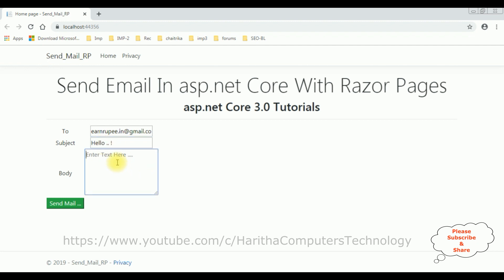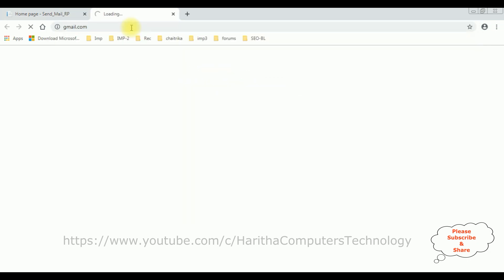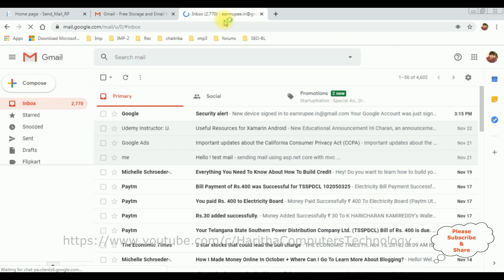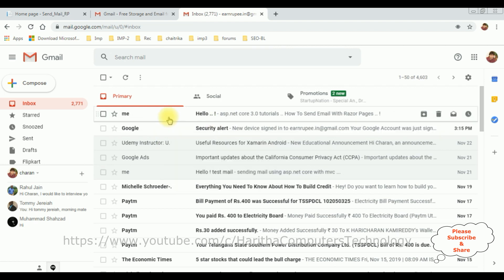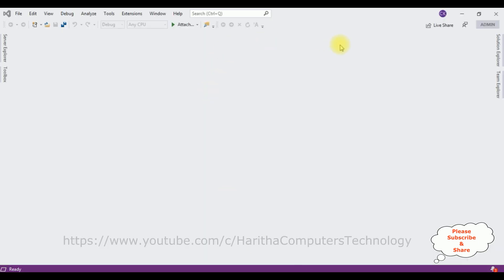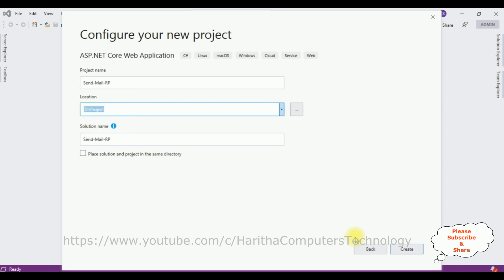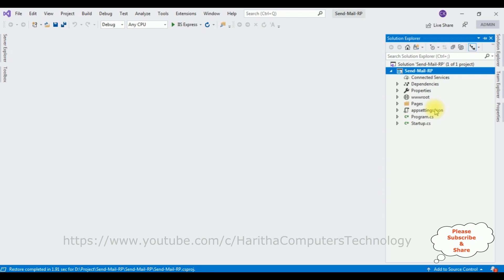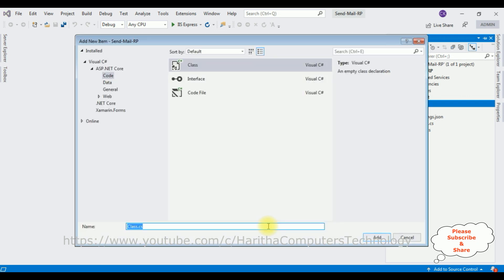ASP.NET Core Send Email async With Razor Pages Visual Studio 2019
Sending Email From A Razor Page In .NET Core complete code c#